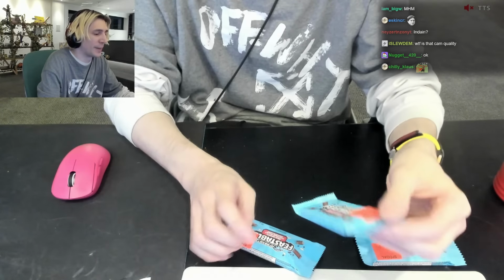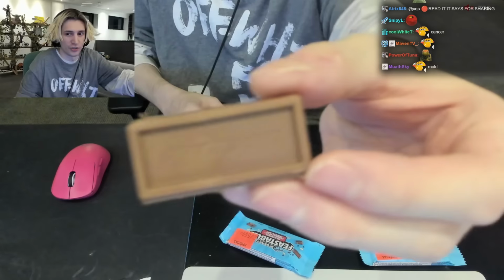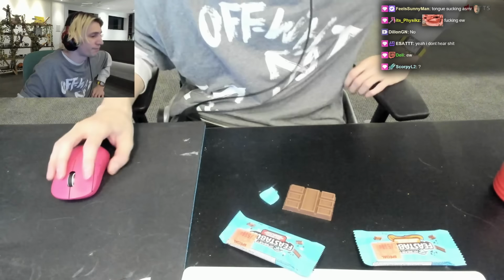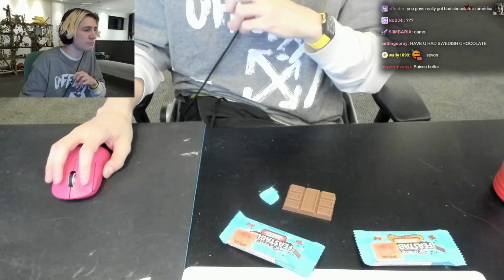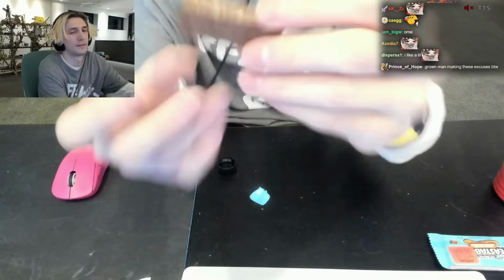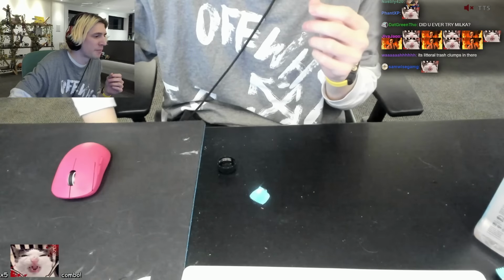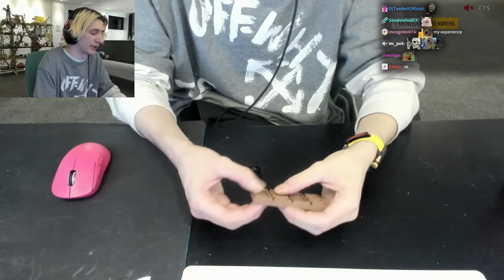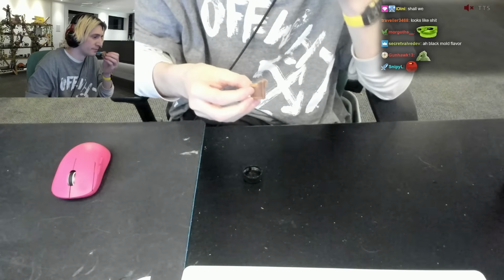xQc Reviews MrBeast Feastables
Streaming every day on Twitch and Kick!